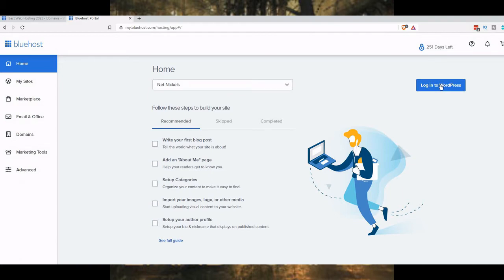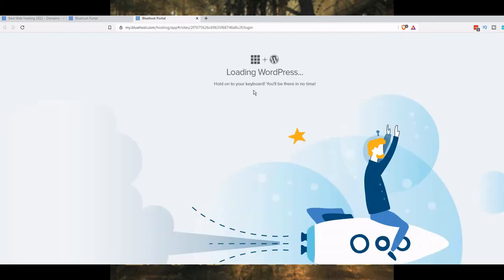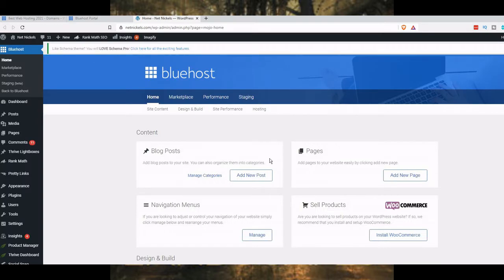How to Use BlueHost for Wordpress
Hello and Welcome to Web Host Techie!
In this review video I talk about how you can use BlueHost to make Wordpress posts.

Welcome! BlueHost is a web hosting service popular all around the world, and has multiple advantages. It is easy to sign-up, and has a user-friendly interface that can help you start a brand new website or blog with ease.

You can use BlueHost Web Hosting Service to host your website, blog and write all kinds of interesting topics. Furthermore it is a hosting service recommended by WordPress, which is additional proof that it is worth considering. With the WordPress system you can edit your content and webpage efficiently and it runs perfectly with BlueHost, allowing for an excellent experience and productive work.
In my opinion BlueHost is an excellent choice for beginner bloggers, because of its ease of use and affordable packages. You can start for only $3.95 per month.

If you sign up through the link provided in the description I could make money. The opinions in my videos are my own, and I made this video to introduce people to this web hosting service and say I like it and how it can be used.